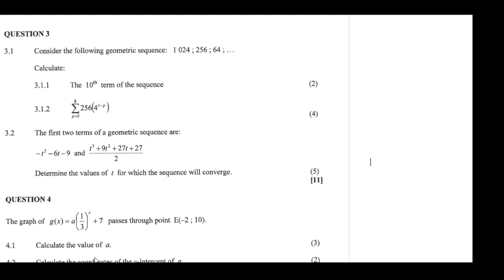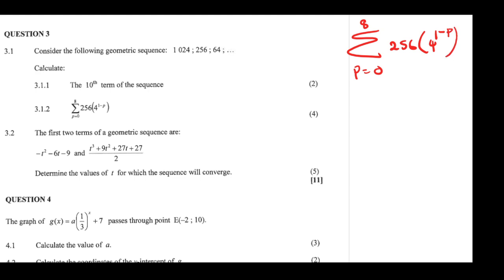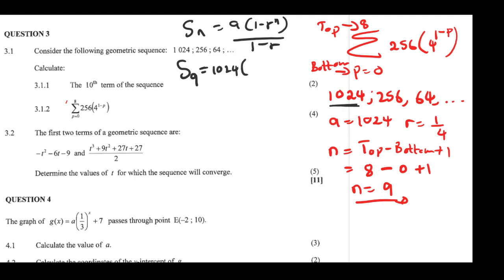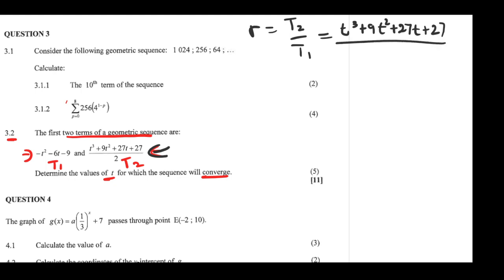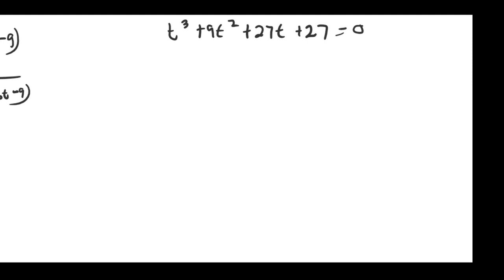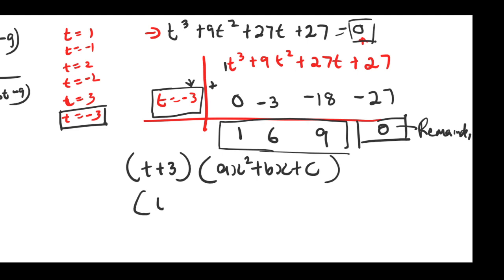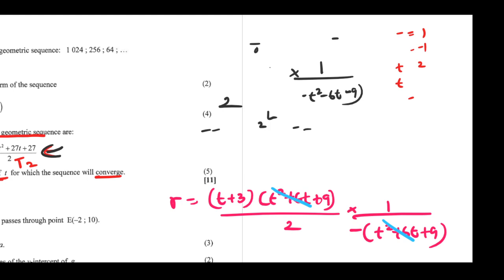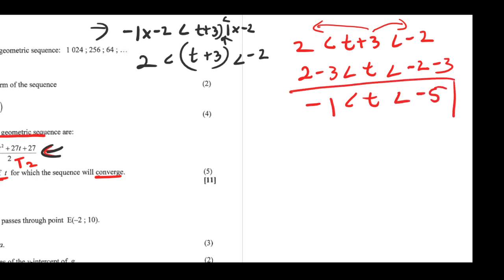Sequence & Series: Geometric sequence, Sigma Notation, Sequence Sum, Convergence I Grade 12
In this video i solve Sequence and Series problems, Sigma Notation, convergence, Geometric Sequence etc.

Question 10